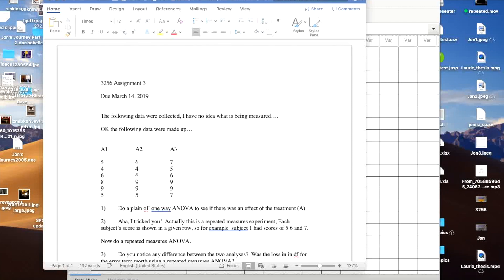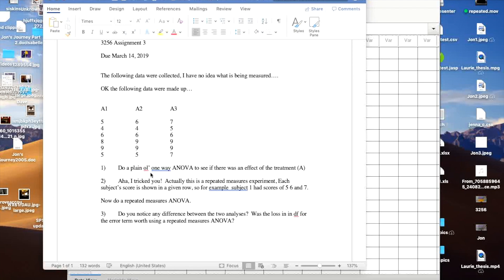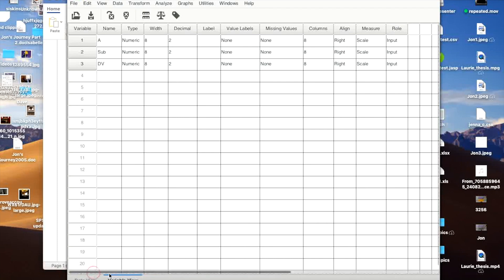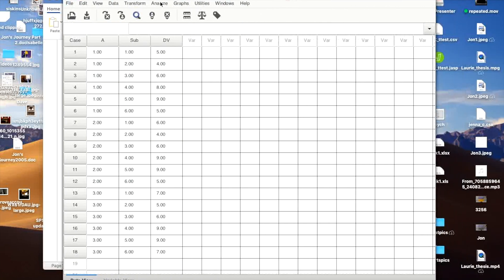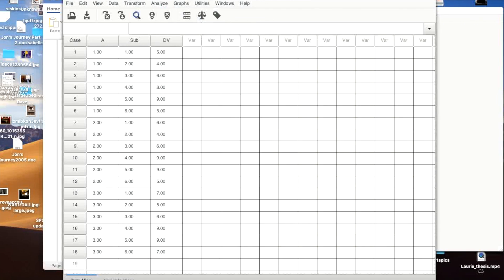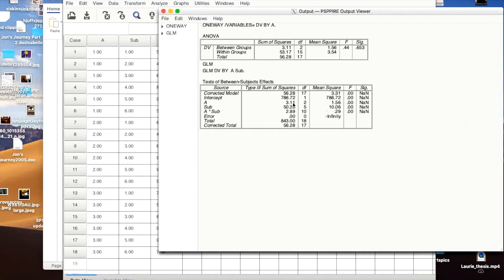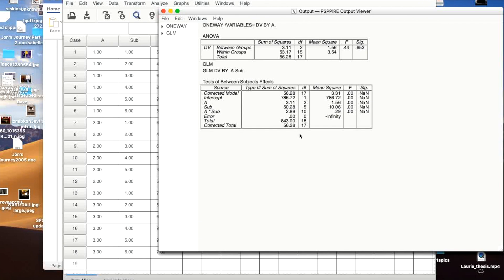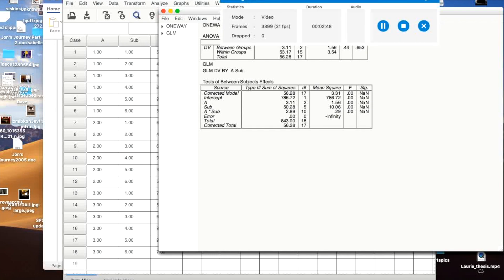How to do a repeated measures ANOVA in PSPP, (or SPSS if you don't have the repeated module).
It's actually possible to do a repeated measures ANOVA in PSPP.  It's also possible to do it in SPSS even if you don't have the repeated option.  Just treat subjects as another variable, then divide the MS for the independent variable by the MS for the IV x subjects interaction.  Then see if that result is greater than the critical F, if so, rejoice in your rejection of the null hypothesis.